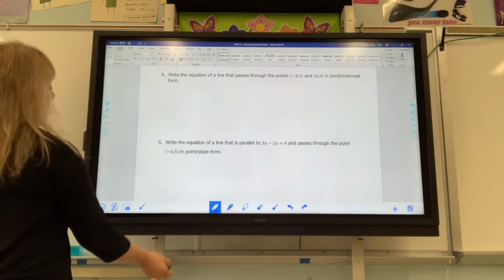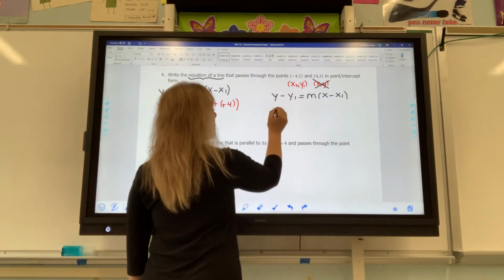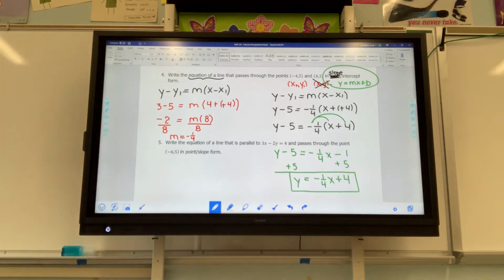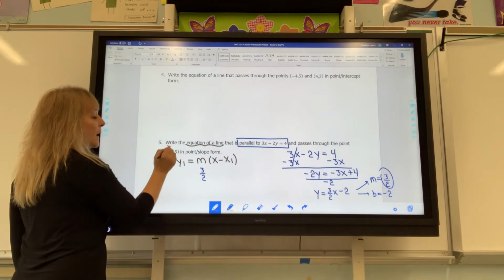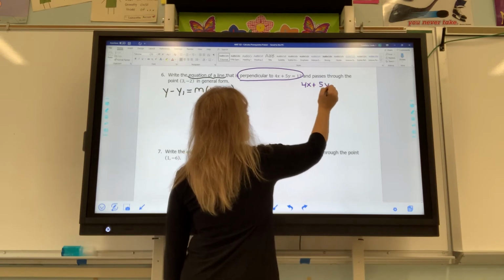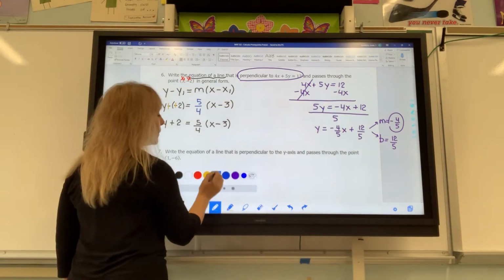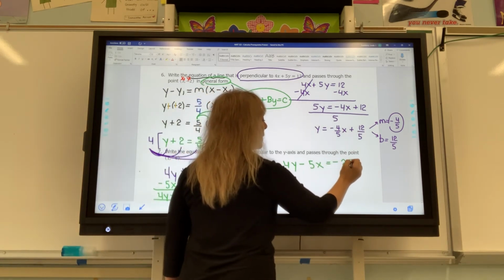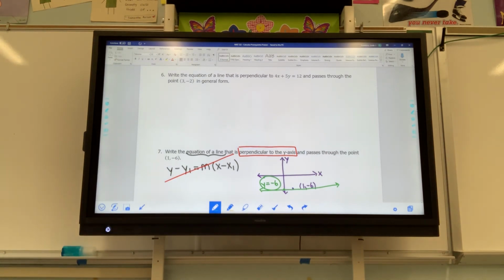November 11, 2020